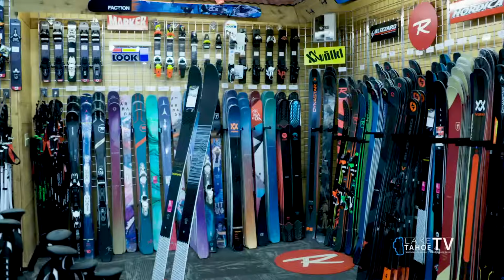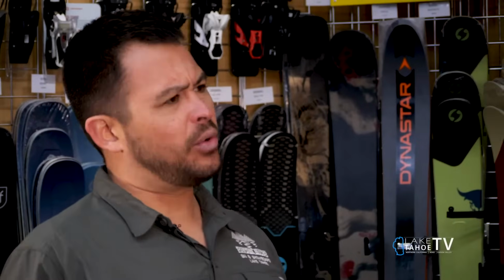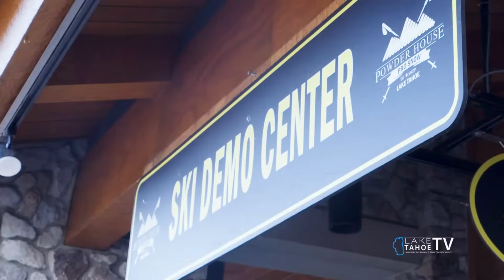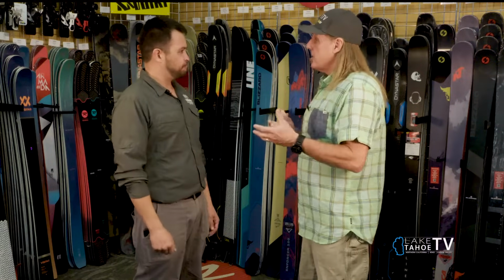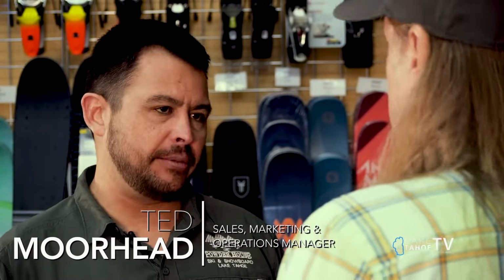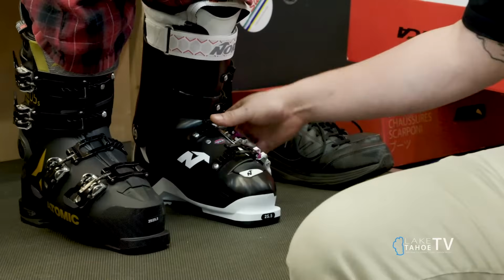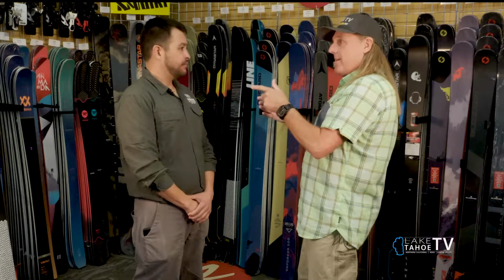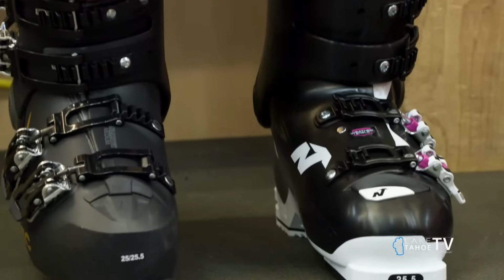The Tahoe Outdoors Show Take2 - On-Location at the Powderhouse Pro Shop, with Ted Moorehead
Tahoe Today Show: Live, local, fresh and accurate. Lake Tahoe's only live morning show streaming online anywhere 24/7 on LiveStream®.

You can tune into the TahoeTodayShow 7days a week 24/7 right

Live daily reporting on all things Tahoe. Providing you accurate, relevant regional information on the weather, roads, backcountry snow conditions, (KnowBeforeYouGo), regional resort conditions, biking, hiking, trail, tennis, golf, boating, paddling, kayaking, marinas, rivers, lakes, and water conditions.

Outside Television | Lake Tahoe Television "Broadcasting the Active Lifestyle.”

Do you want to advertise with us? Let our team go to work for you and build out your next digital campaign.
Regional Sales Manager & Partnerships
Coop
W: laketahoetelevision.net